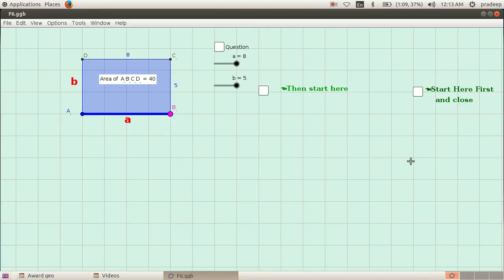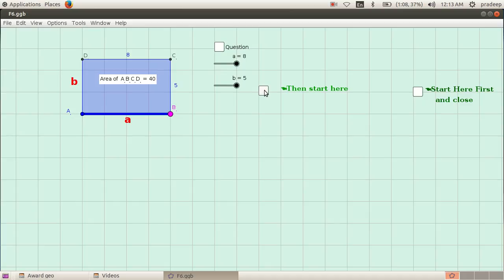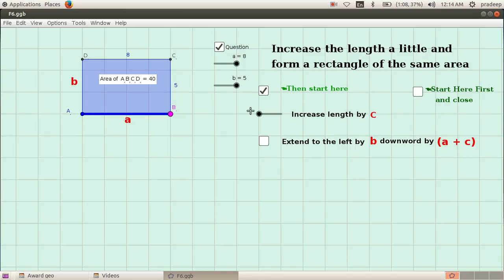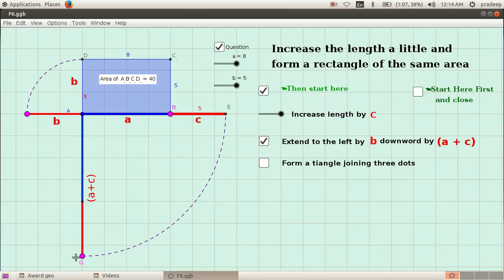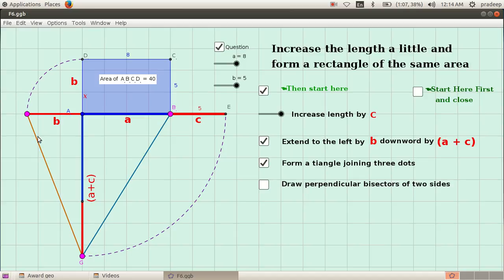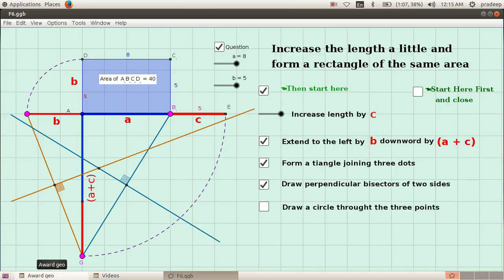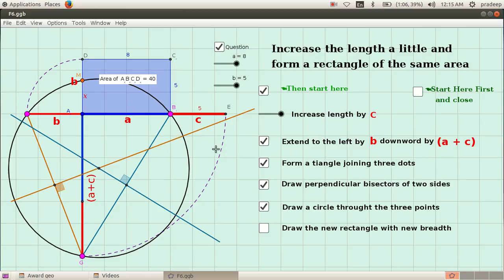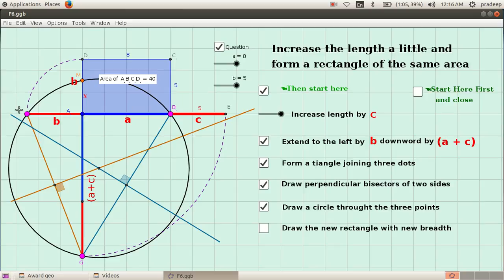Construction of a rectangle with equal area of the given rectangle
Construction of a rectangle with equal area of the given rectangleTo construct of a rectangle with equal area of the given rectangle by increasing its length, these are the  steps to find the breadth